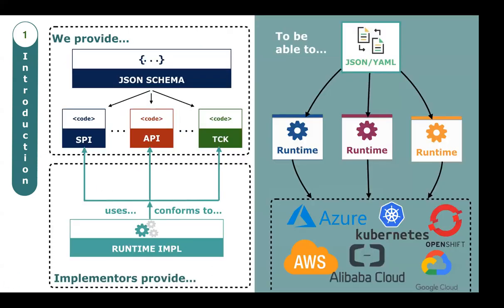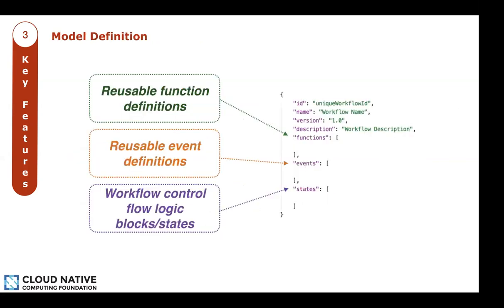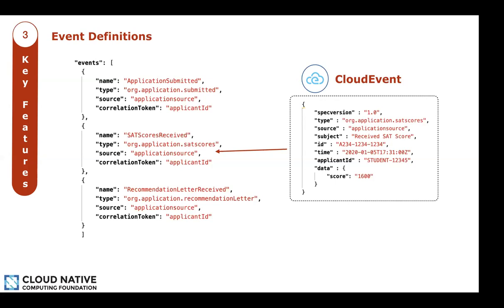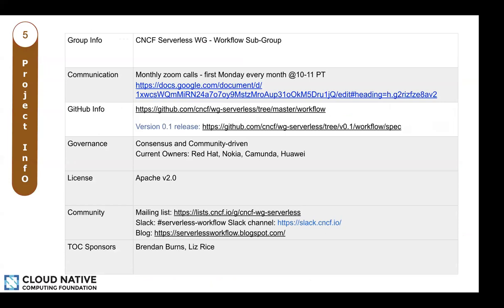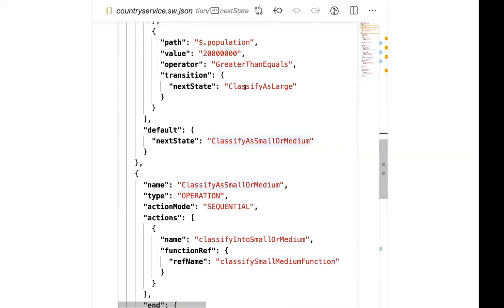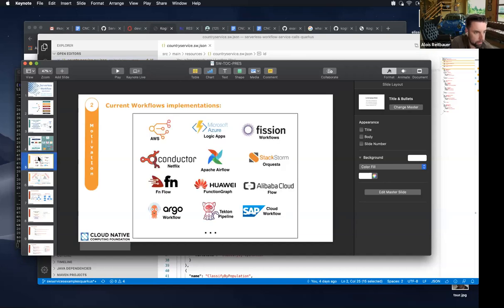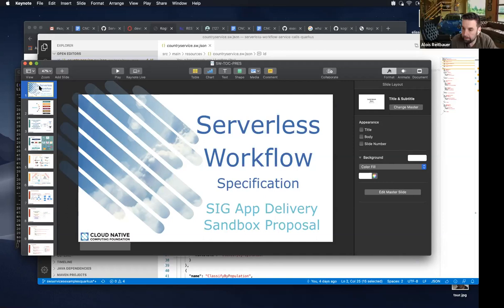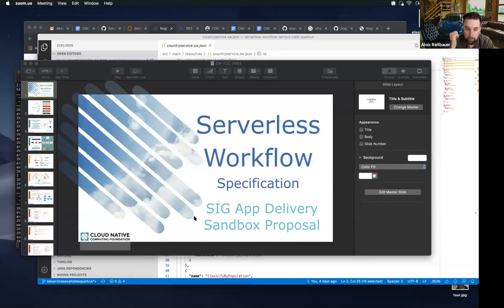CNCF SIG App Delivery 2020-04-15